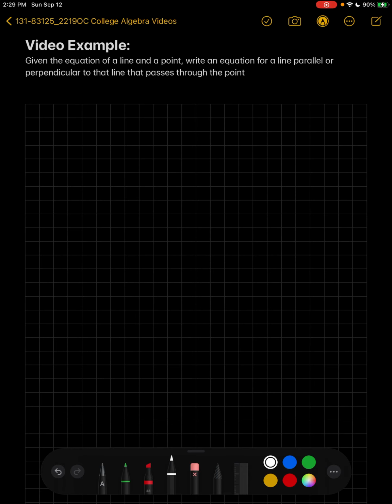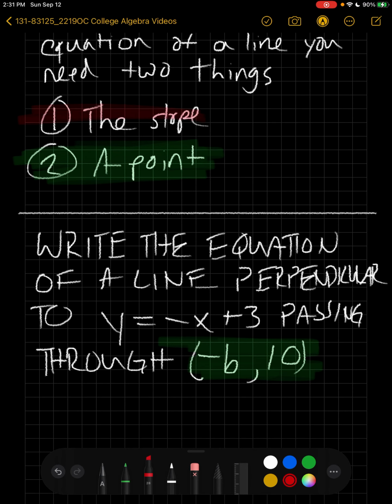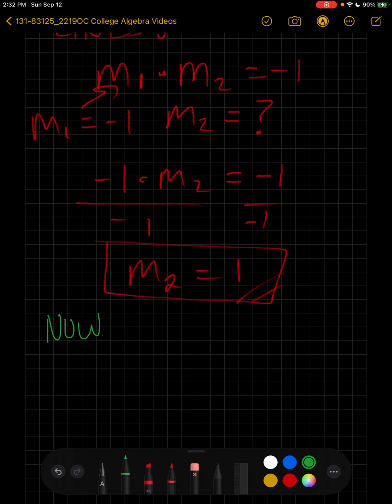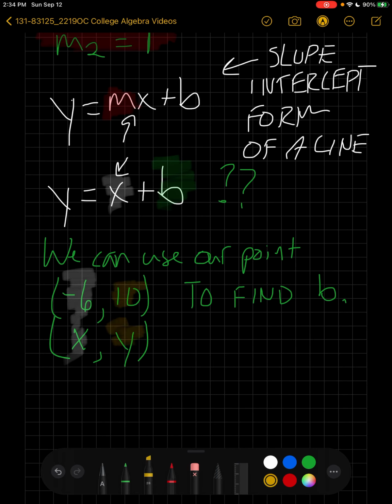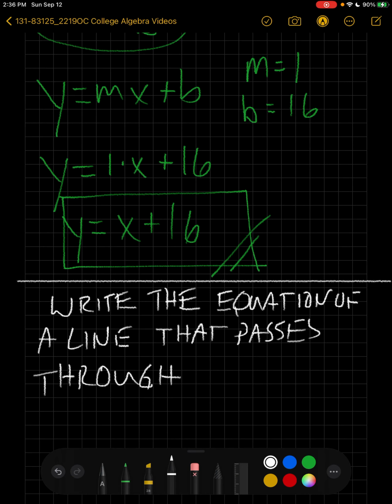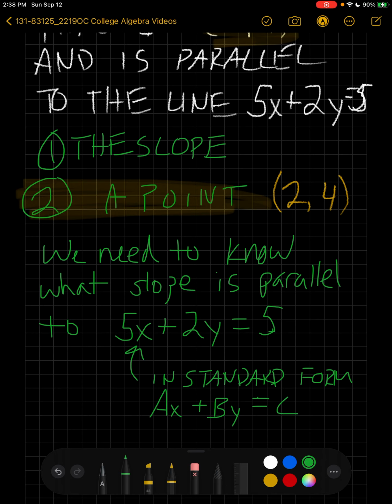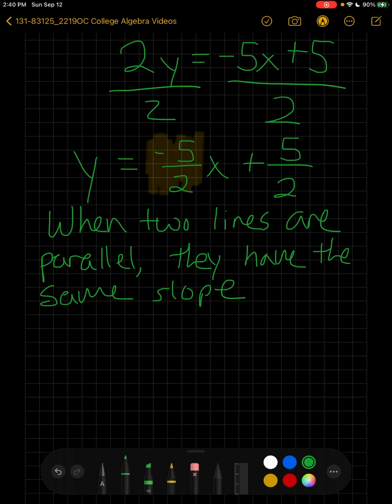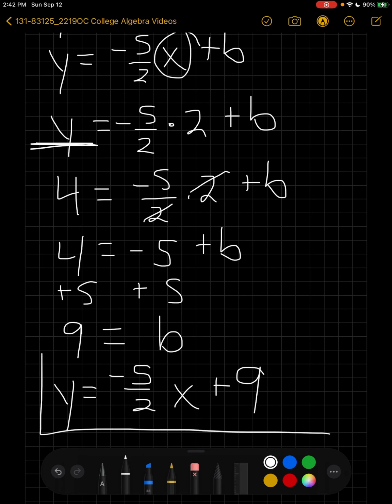Write the equation of a line parallel or perpendicular to a given line